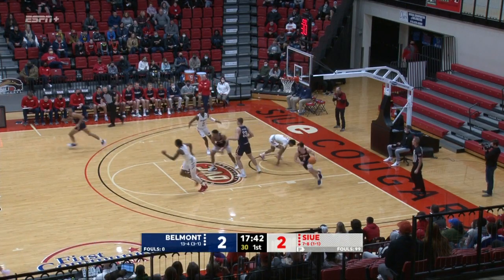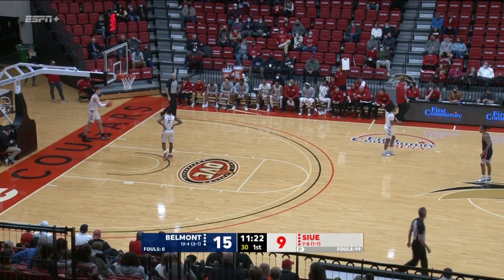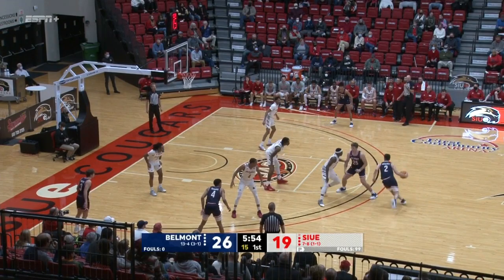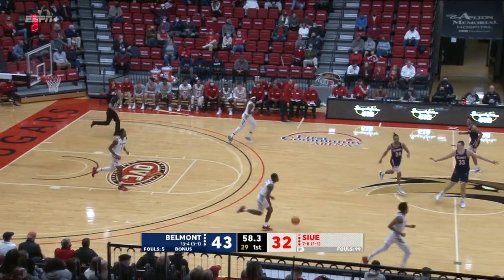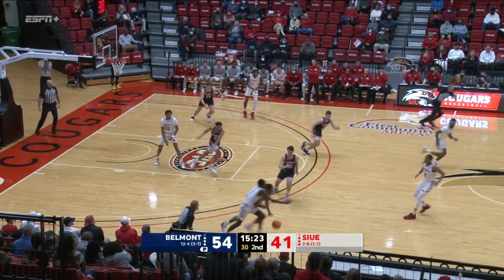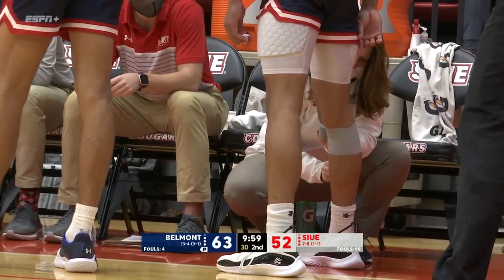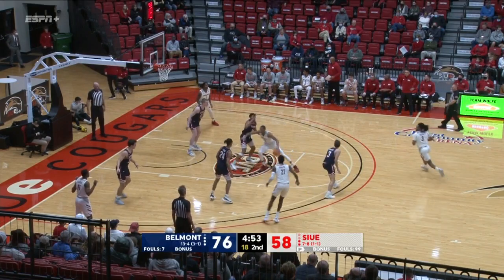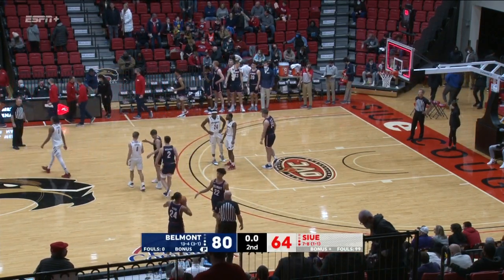Belmont vs SIU Edwardsville | NCAA COLLEGE BASKETBALL | 01/17/2022